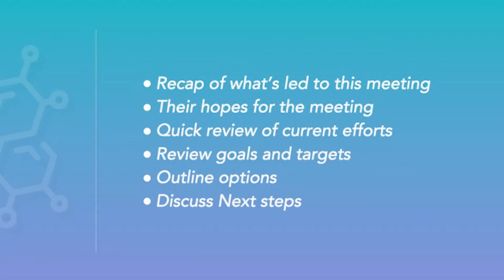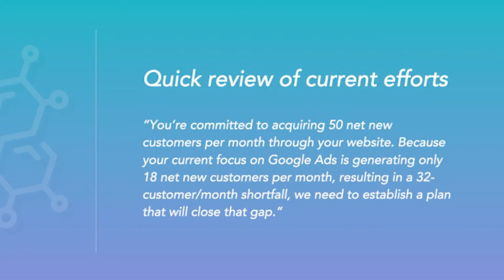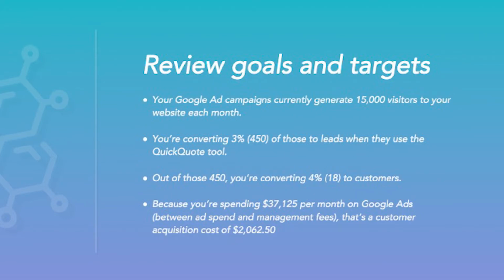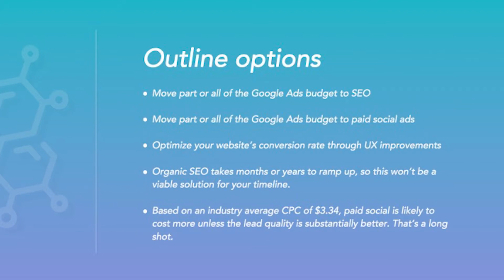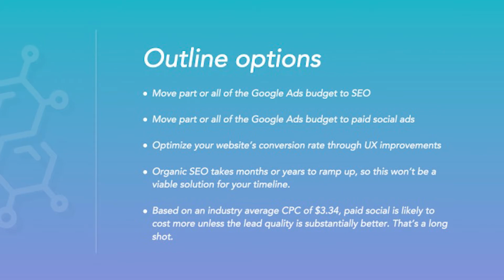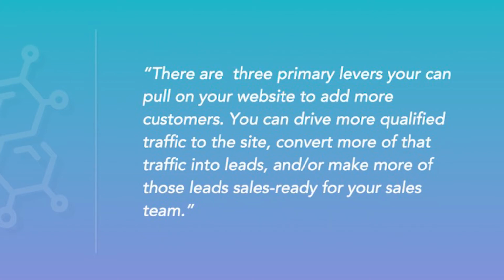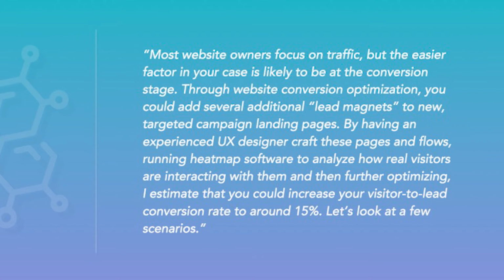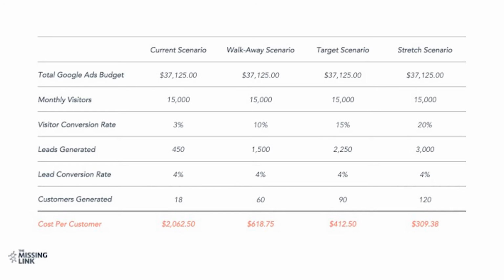Mastering The Strategy (What) Call From The TML Method (Lesson 7.2)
The Strategy Call is focused on the options available to solve the prospect’s problem. Specifically, you’ll focus on a recommended plan that incorporates your products or services (Note: if you’re not convinced that yours is the best solution, you shouldn’t be on this call). If we end the Strategy call with the prospect being aware of their options and convinced that the type of solution you provide is the best way to go, it will be a successful call. Remember that The Strategy Call is not about positioning your company as the best provider (that’s Sale 3, in the Closing Call).